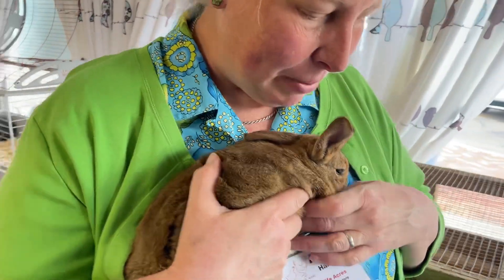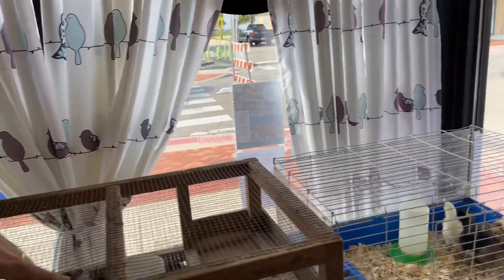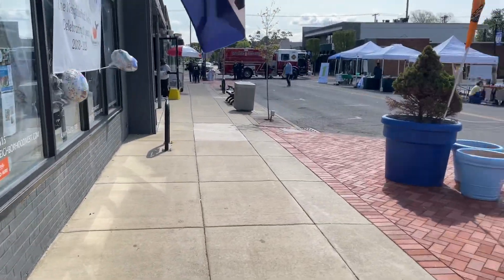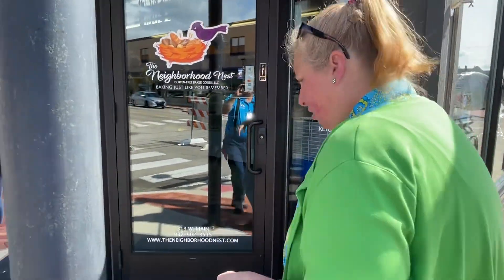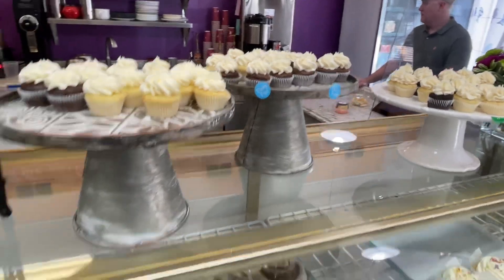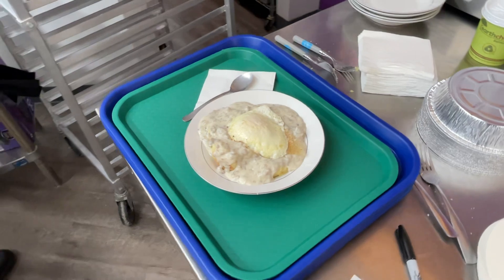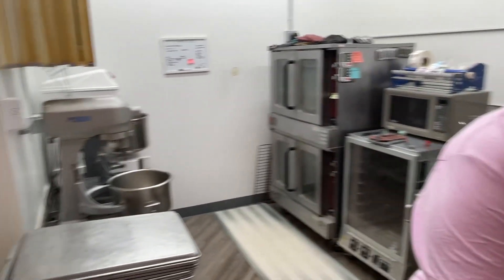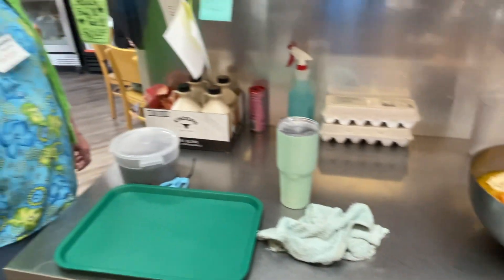A Few Minutes on the Homestead - 22 April 2023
A quick look at what is happening on the farm. Today we’re at The Neighborhood Nest in downtown Fairborn for Earth Day. If you’re local come see the baby bunnies, chicks, and quail. Then stay for the food!